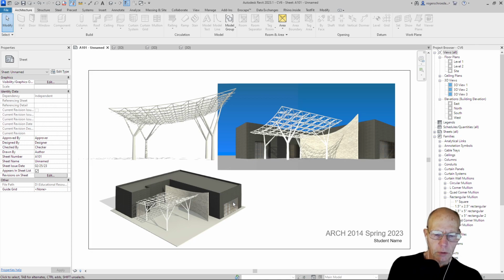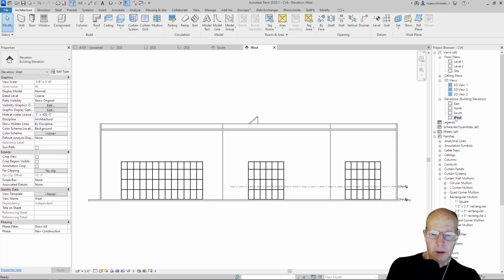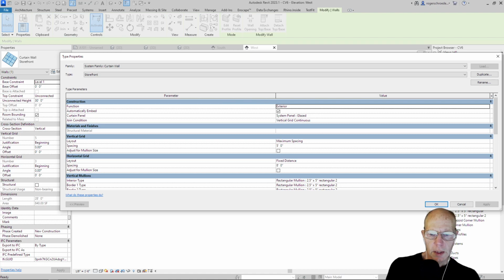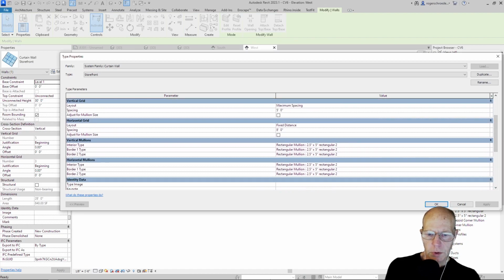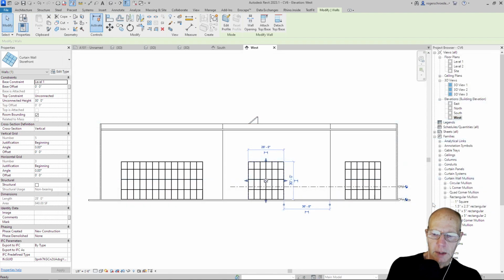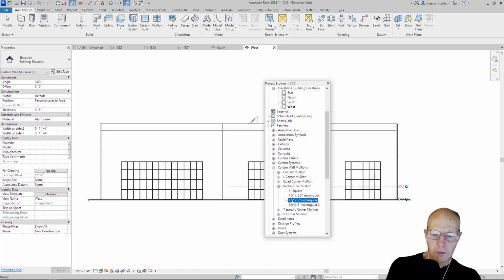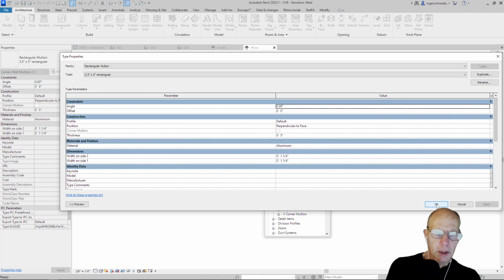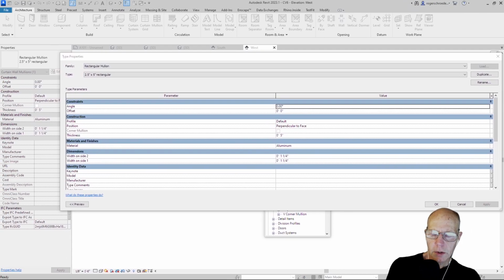CV6 14 End Notes 4min